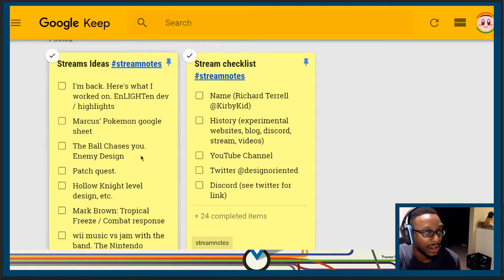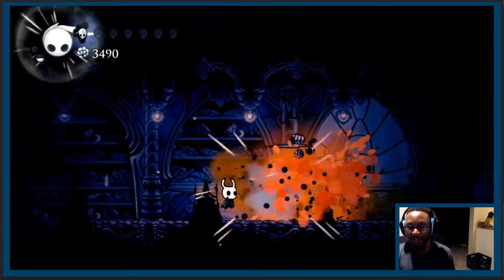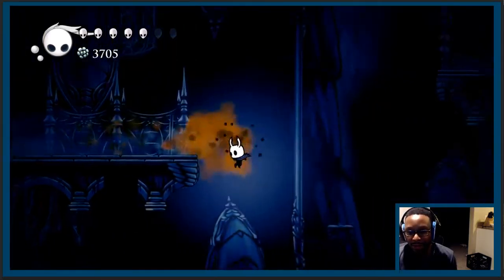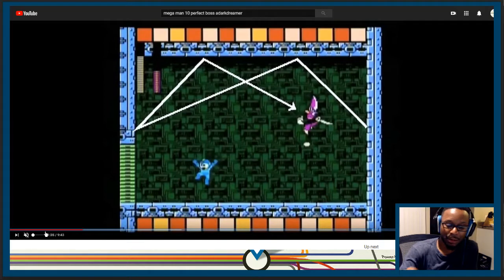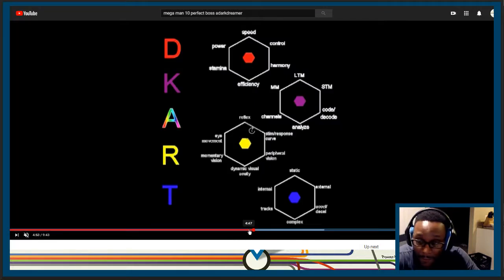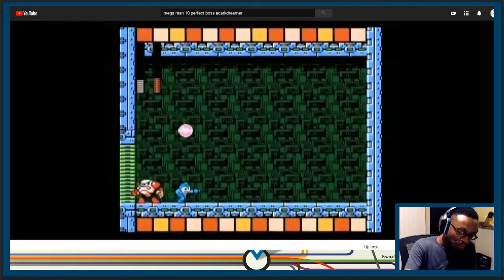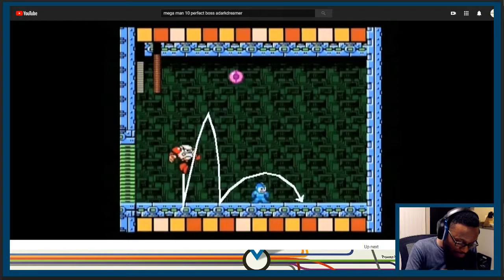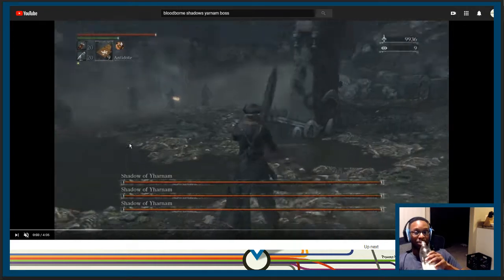DO LIVE: Reactive Enemy Design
You don't chase the ball. The ball chases you.